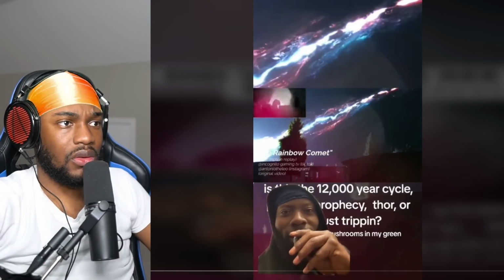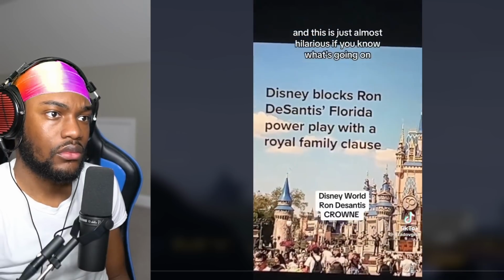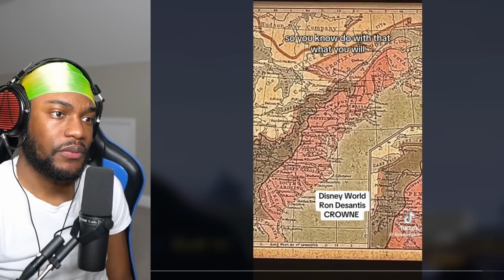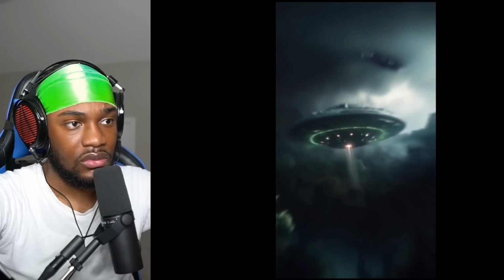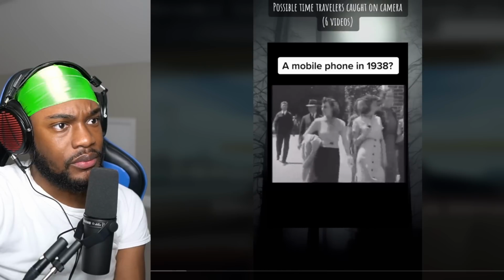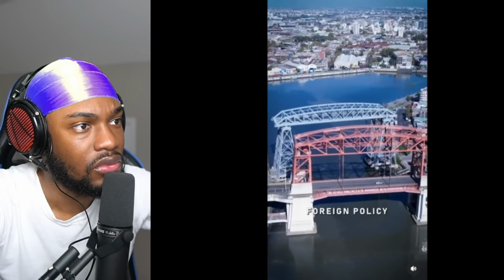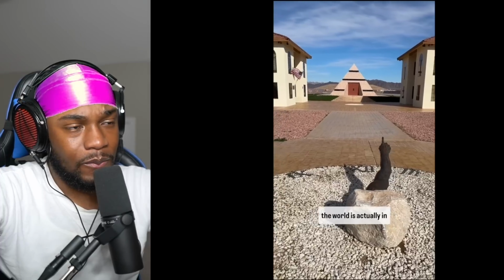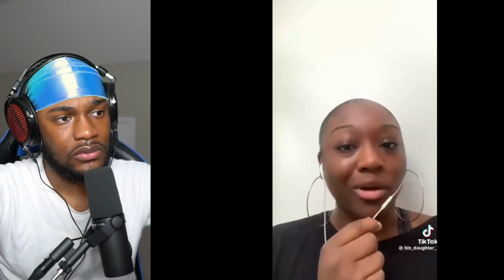CREEPY TIKTOK CONSPIRACY THEORIES THAT WILL MAKE YOU QUESTION REALITY!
1.) Cool Subscriber Chat Badges/Durags Your Able to Wear With Me In Chat!
       2.) 5+ Emotes that you can use in every YouTube channel!
       3.) You won't see advertisements on my channel!
       4.) Priority when I play games with viewers!
       5.) Access to sub-only channels in the Discord Server!
       6.) Please don't feel forced though, I don't stream for income. :)